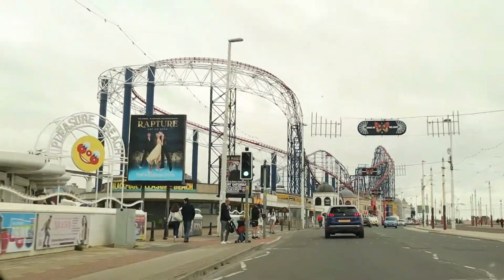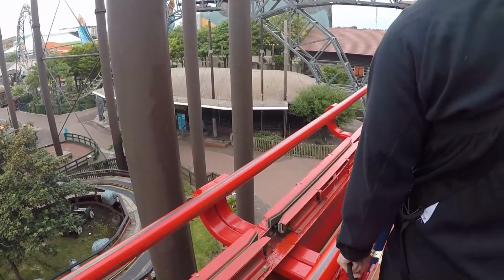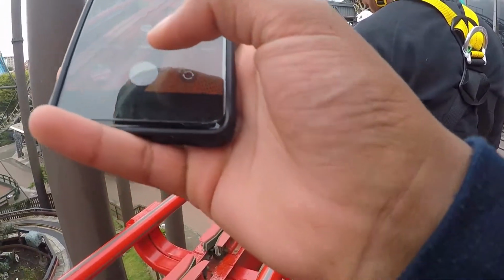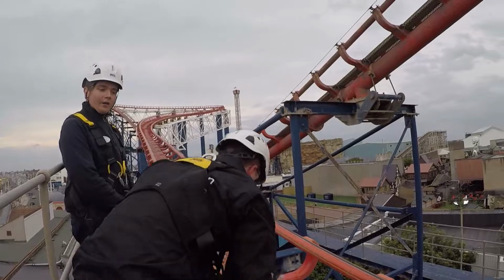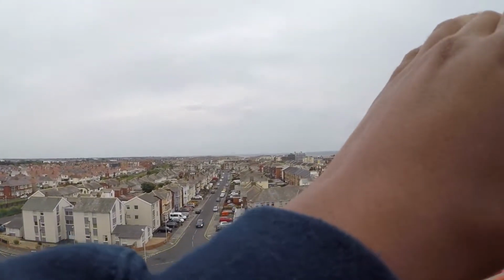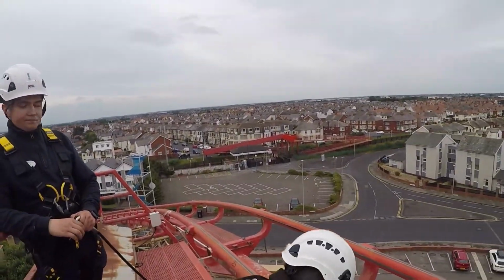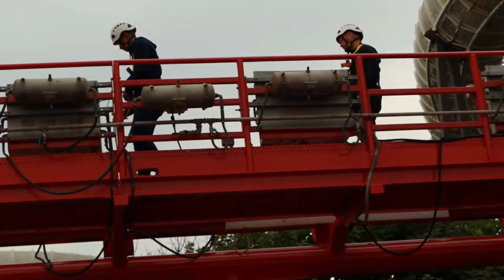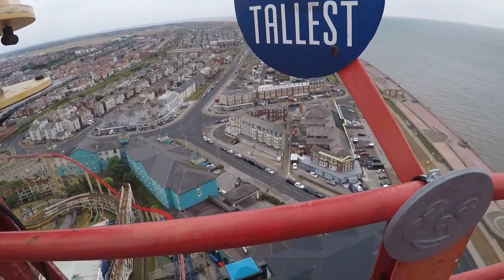I CLIMBED THE TALLEST COASTER IN THE UK - THE BIG ONE | WALK THE BIG ONE XL | PLEASURE BEACH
Join me as I walk the tallest roller coaster in the UK - The Big One! However, I'm not just walking the lift hill of this coaster, I'm walking various sections of the Big One track which include - the last break run, brake run towards the turn around section, brake run by the helix, and finally taking a walk to the highest point of the ride - 235ft. This experience is called Walk The Big One XL and is the upgraded version of Walk The Big One! Would you dare to walk one of the tallest coaster in Europe?

Walk The Big One XL

the experience starts with a ‘Meet and Greet’ and presentation including a full safety briefing followed by kit-up training and checks on the use of the safety equipment.
You will then be escorted to the Big One ride station for an introduction to the ride itself including some insider information and details of how the ride works.
You then are taken to two new exciting and different locations outside up out on the ride course to enjoy unique access and spectacular views of the ride, the park and the sea.
Following this, you will advance to the base of the main pull-up where you will walk up to the very top of the Big One.
After taking pictures and descending the 420 steps, your experience ends with a chance to buy any of the exclusive Walk The Big One and Walk the Big One XL merchandise.

Walk The Woodie:

The Big Dipper, a classic wooden rollercoaster has been thrilling guests in one form or another since 1923. The ride was extended in 1936 and has kept the ride footprint since then. The iconic sight of the blue and white ‘onion’ on top of the rides’ lift hill is a nostalgic sight for many.

If you like adventure and want an exhilarating experience that gives a unique insight into how a wooden rollercoaster is maintained, we are offering a limited number of adventurers the opportunity to step up and down the boards of this ride!

With some amazing photo opportunities along the way – this is the experience for you!

RIDES:

ICON

ICON opened to the public on 25th May 2018, the UK’s first-ever double-launch rollercoaster offers guests to the park a unique and thrilling experience.

ICON launches visitors on an exhilarating journey where they experience the same acceleration as a Formula 1 driver before twisting and turning at high speeds across the park, interacting with other rides.

Big One

Changing the skyline of Blackpool forever, The BIG One was constructed in 1994 and designed by Ron Toomer and manufactured by Arrow Dynamics. Standing 235 ft above Blackpool Pleasure Beach, the iconic structure was the tallest, fastest and steepest steel rollercoaster in the world!

Revolution:

Get ready for the rush of the Revolution. With its wicked acceleration, the train is launched out of the station and speeds straight for the gigantic loop. Just when you think it’s over you are launched backwards to relive the incredible g-force all over again!

Revolution had a fantastic makeover in 2012 and is now a futuristic gunmetal grey with sleek white highlights and a vibrant red train.